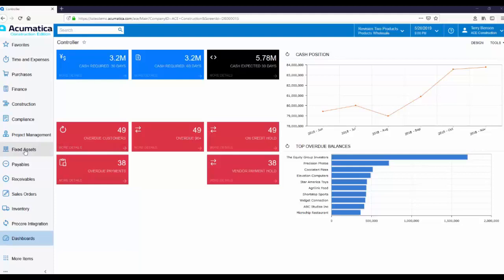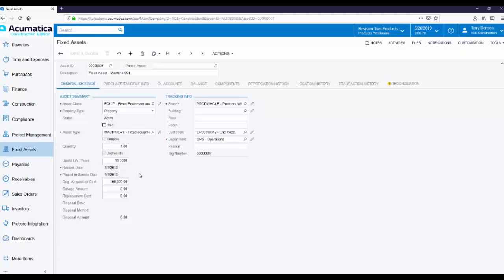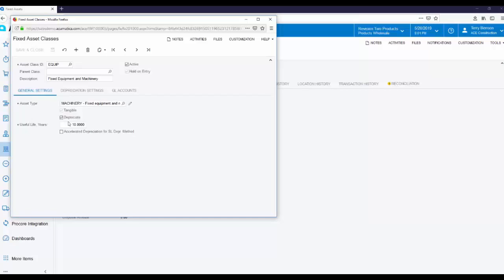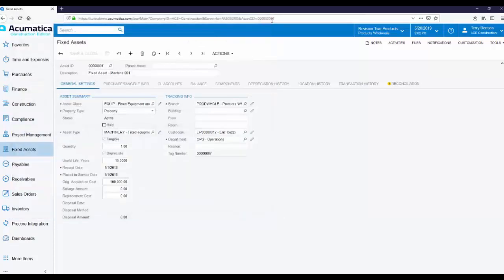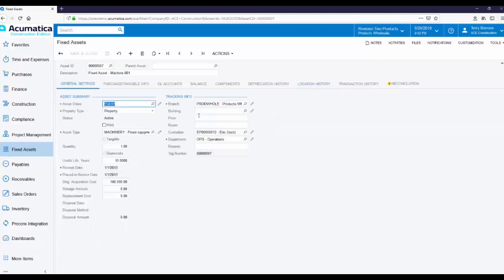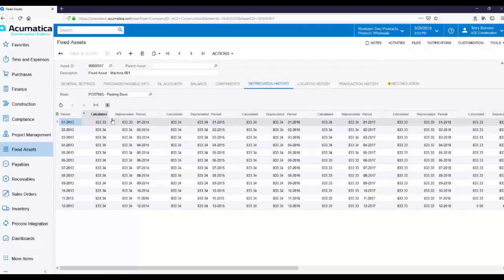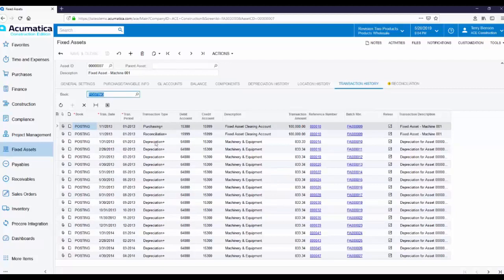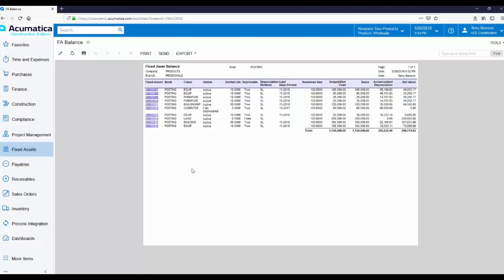Tracking Fixed Assets - Acumatica Construction Edition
Construction Management Software - Tracking Fixed Assets is an important feature for contractors who want to easily track fixed assets.